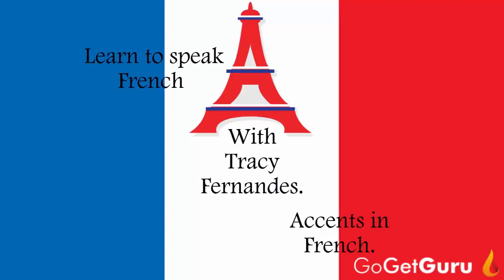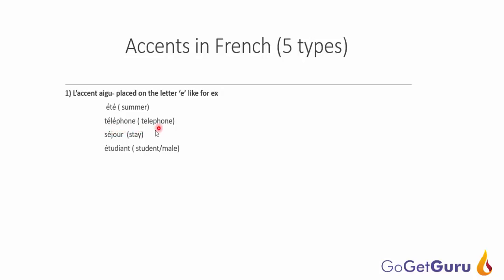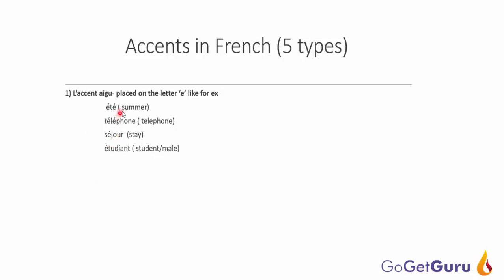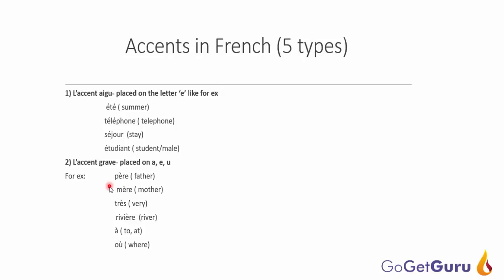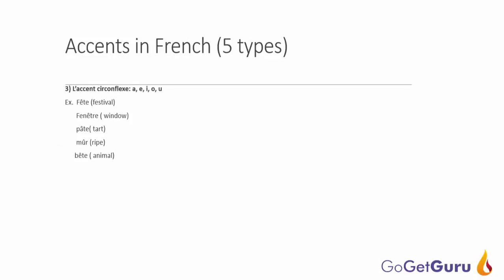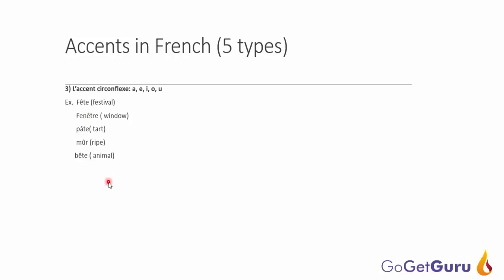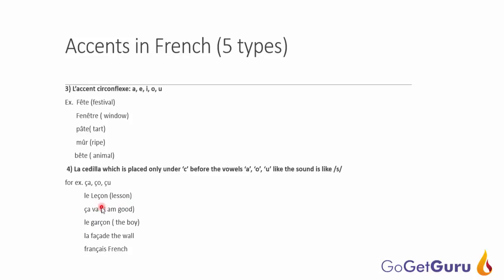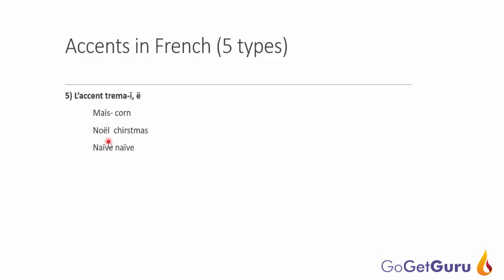Learn French Basics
The course mainly focuses on greetings, vocabulary, and grammar. French is the language of the heart. Learn basic warm greetings and also how to converse on a basic level. The course will elevate your confidence of a new language. Just being enthusiastic about learning a new language is the key reason of taking up this course. Become an expert in French language by learning from this video tutorial by Tracy Fernandes.